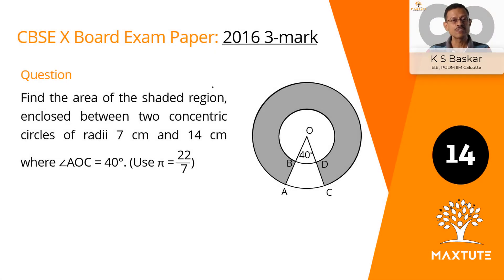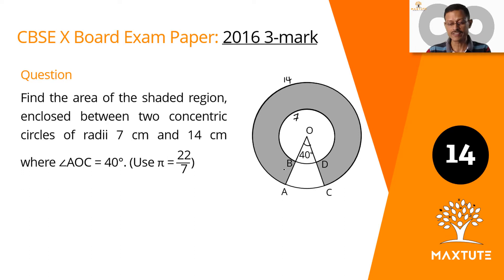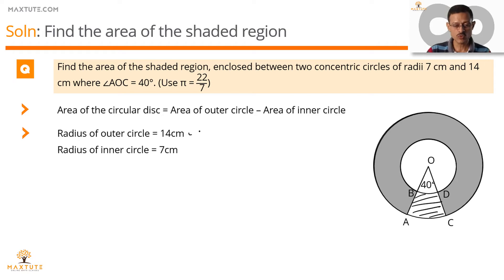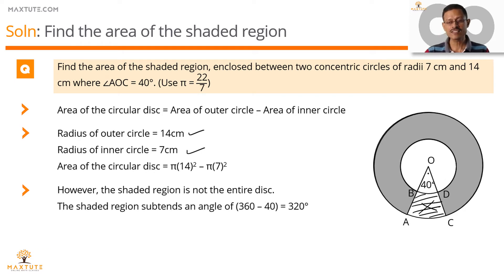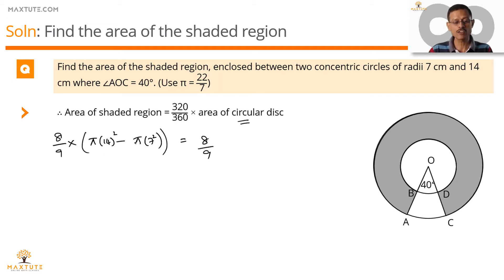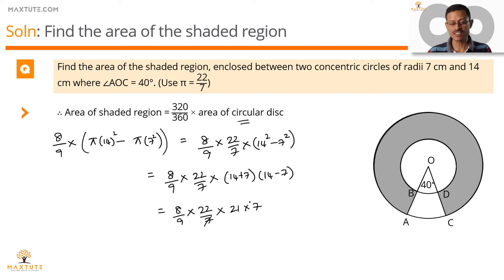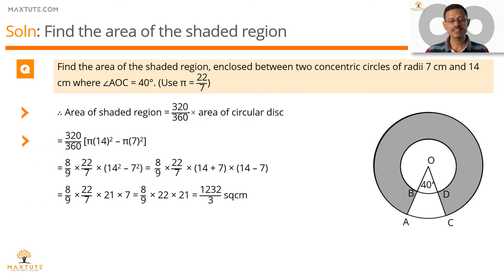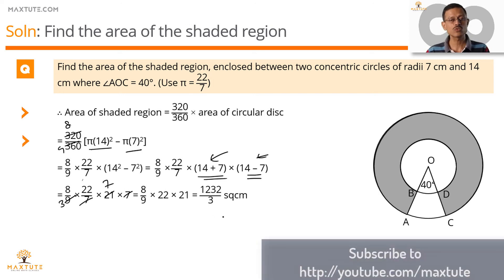CBSE 10th Maths Board Paper 2016 Solution | 3-Mark Question #14 | Circles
Video solution to 3-mark question that appeared in CBSE class 10 maths board exam in 2016.

Topic: Geometry, circles.
Concept: Area of disc between two concentric circles.

Question
Find the area of the shaded region, enclosed between two concentric circles of radii 7 cm and 14 cm where ∠AOC = 40°. (Use π = 22/7)

Explanatory answer and video solution to previous year CBSE 10th standard maths board paper @

Sign up for free online maths tuition for CBSE classes 8, 9, and 10 @